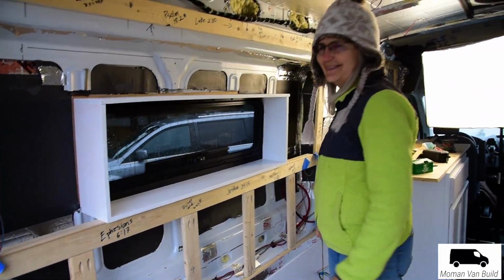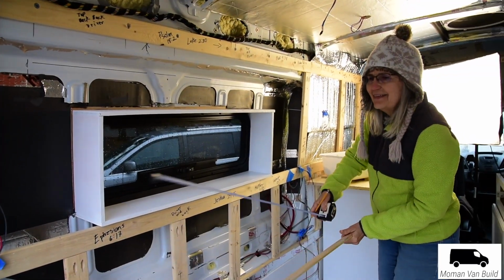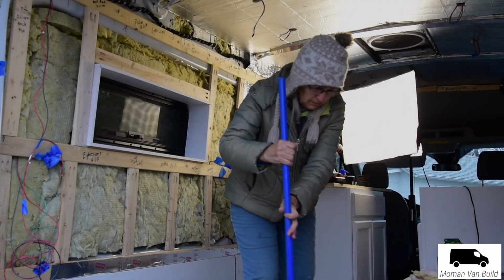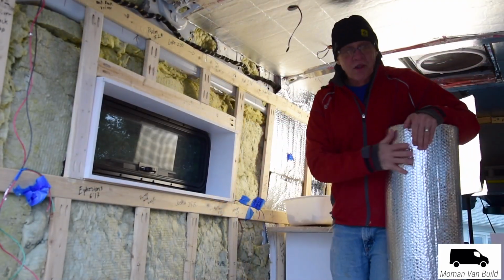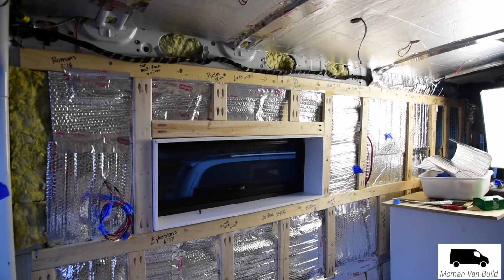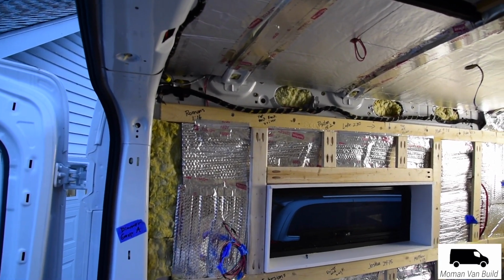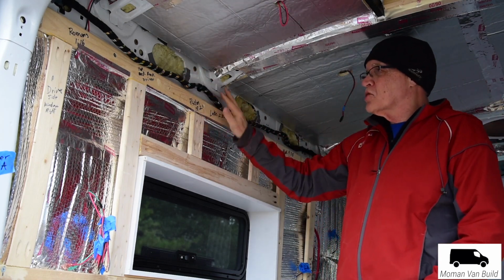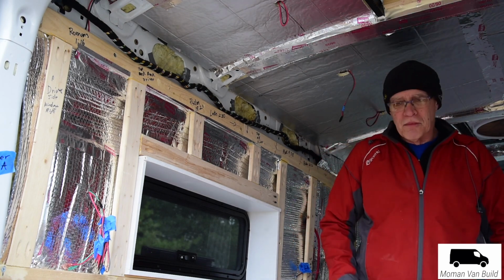Episode #30 One Wall to Go!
Susie gets the first window frame to her liking and I finish up the driver side wall. One more window frame and we can start on the shiplap!

We are converting a 2018 Ford Transit 250  - medium roof - 148' long No standard plumbing that needs to be winterized, but will include a bathroom with shower, kitchen, living space/spare bedroom. And I am wiring it for both shore power and a lithium-based system all powered by Ecoflow lithium battery packs - Delta 1300's, R600 Max and R600 Pro with EF1500 extra battery.

Current corporate partners for the Moman Van Build 2020

Cartoon artwork of Susie and Charles from Fiverr artist -